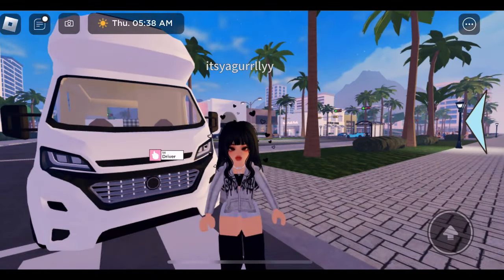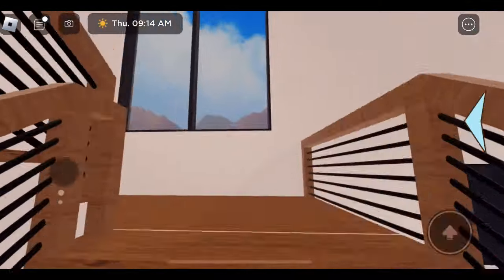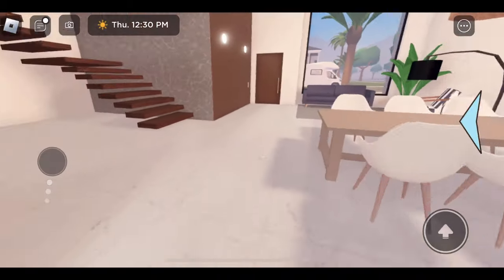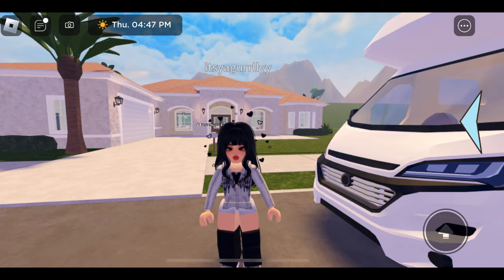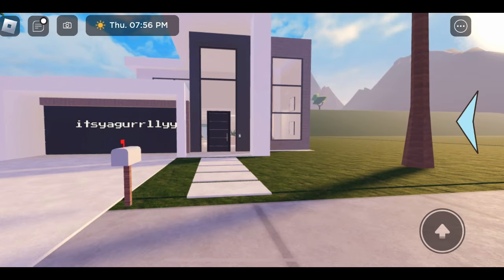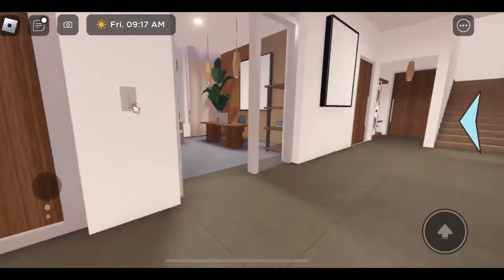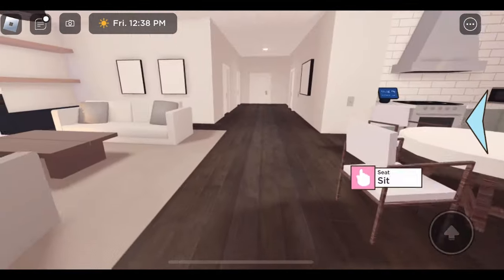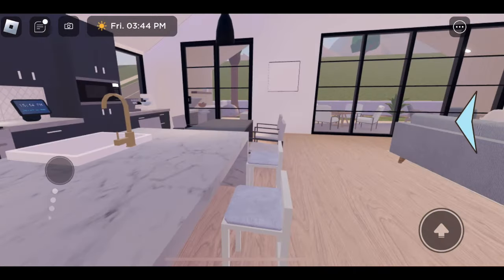House Shopping!!!! |Roblox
Haiii my Yamsters! Today we are starting a new journey and I’m so excited to bring you guys along so please stay and watch!!! Thank you guys for the support!!!